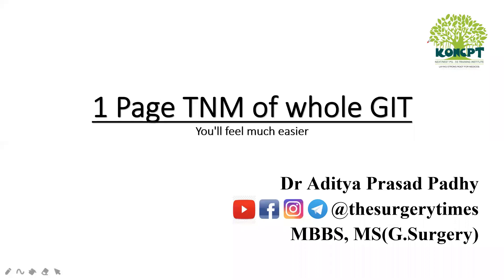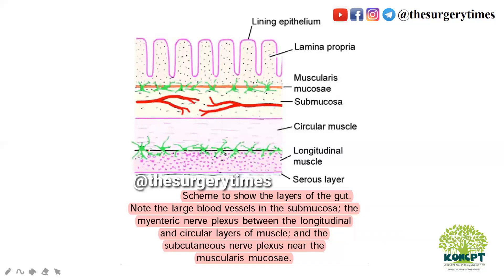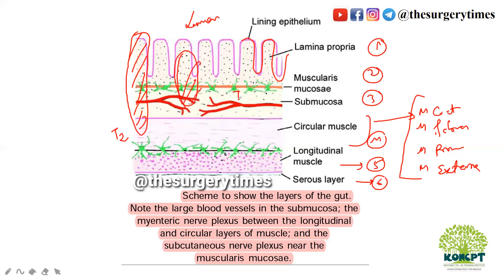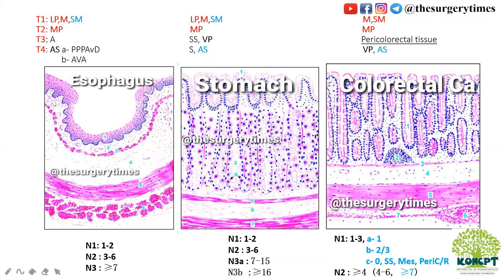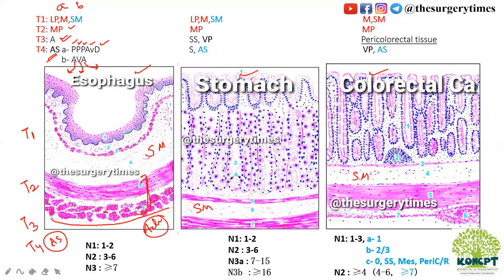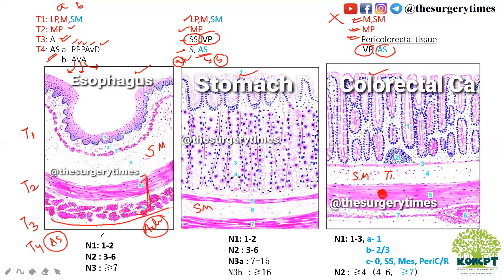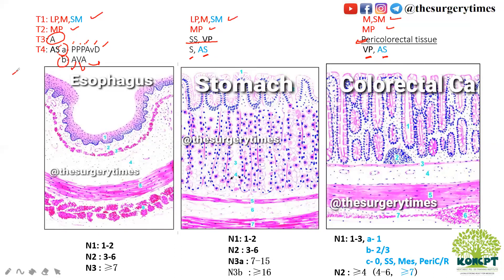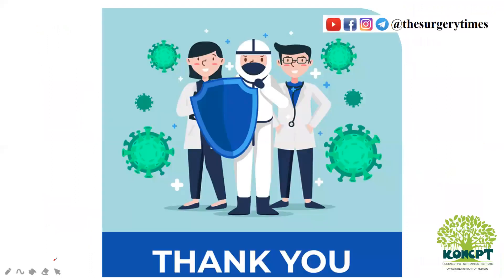1 Page TNM of whole GIT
This video is about in 1 page the 8th AJCC TNM of whole GIT covering in a comparing and easier way. Now a day at least 1 clinical question regarding TNM and further management. Small intestine TNM not much important. Along with histological diagrams its been well explained.